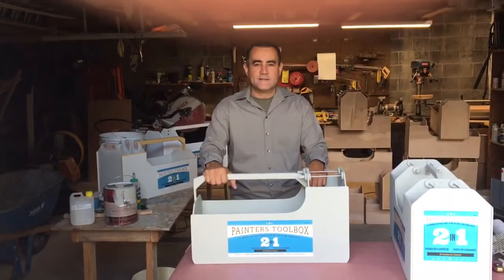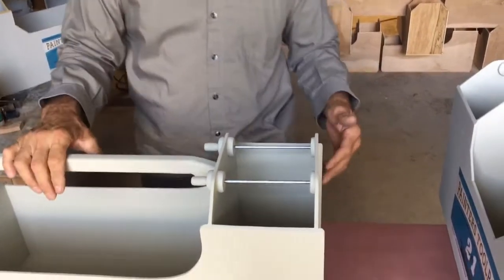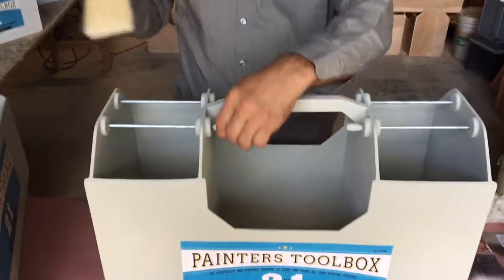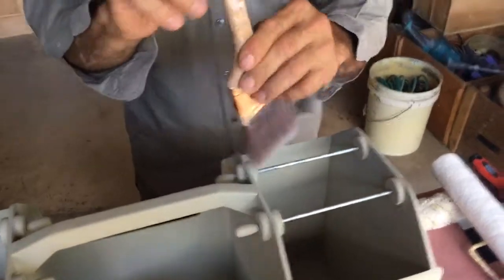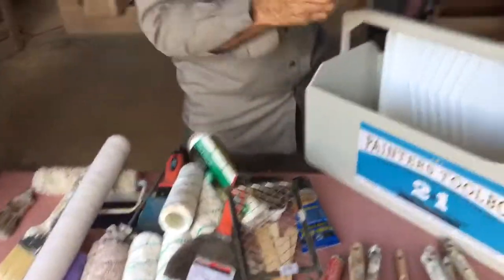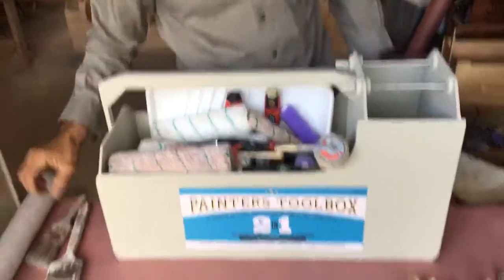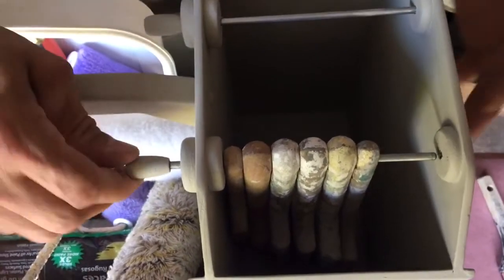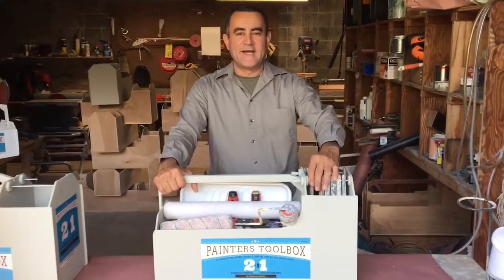The first Painter's toolbox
A product that is changing the toolbox space